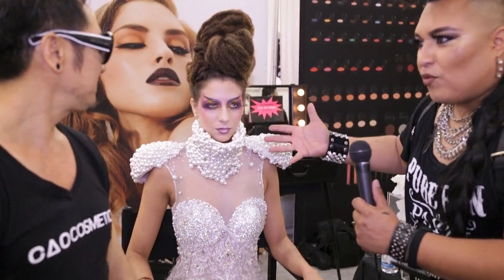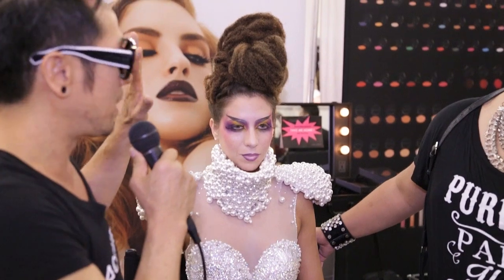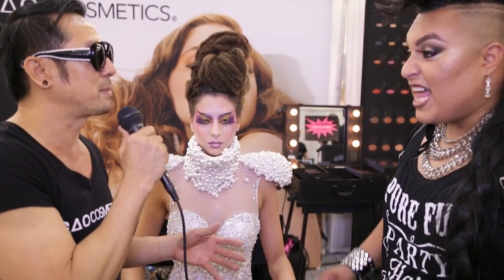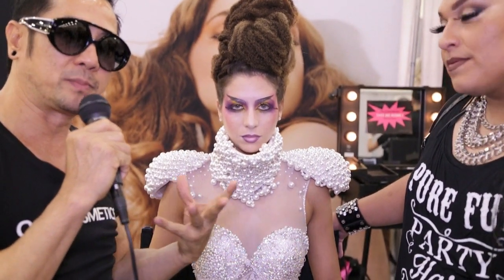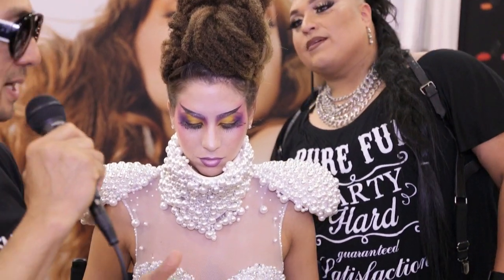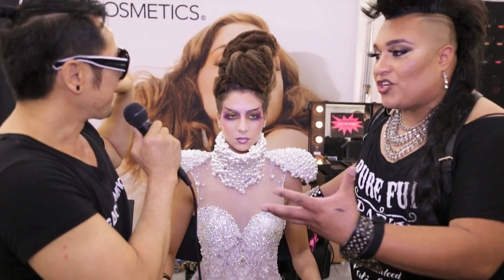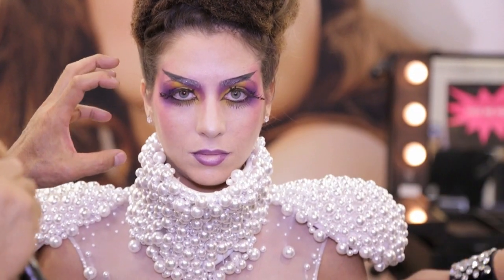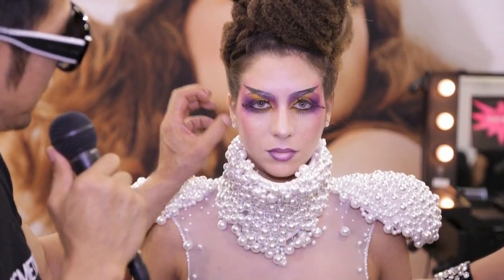Cao Cosmetics at the 2014 PHAMExpo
Alee Cao, Founder and CEO of Cao Cosmetics, discusses the steps his team took to create their beautiful model at the 2014 PHAMExpo in Pasadena, California.